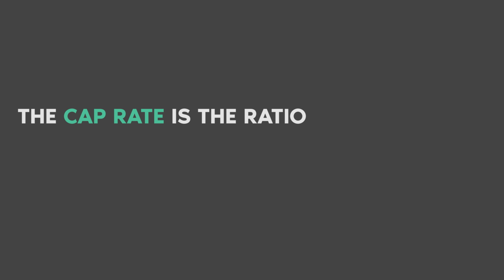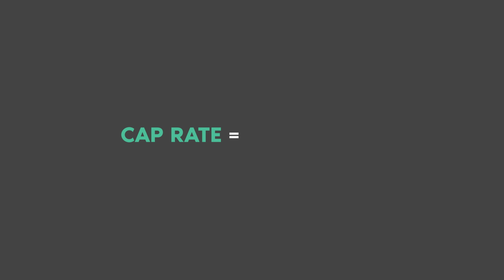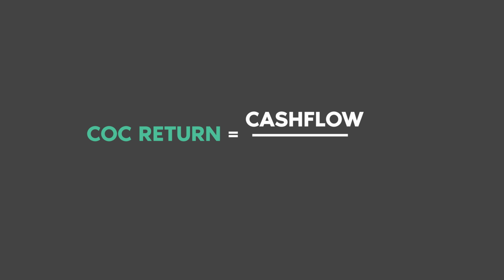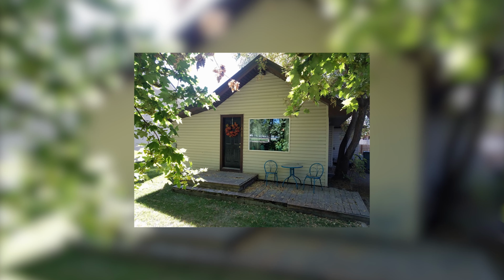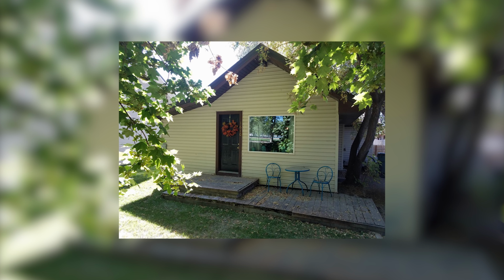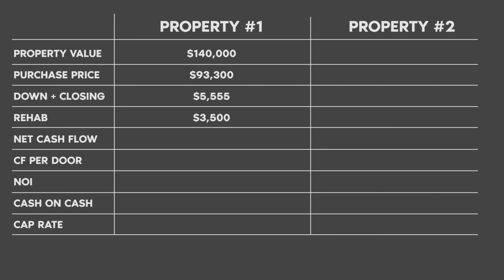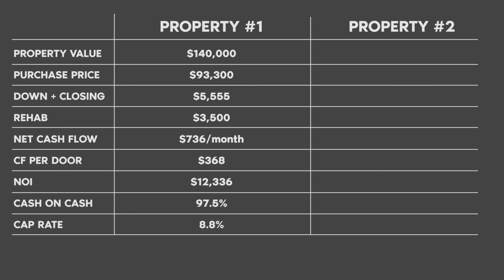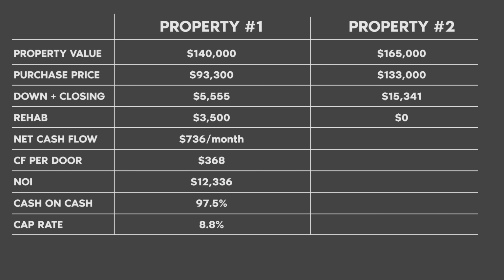Is this property a good deal? | Cash on cash, cap rate, and ROI explained simply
In this game we call real estate, it’s all too easy to get taken to the cleaners. So how do we make sure we don’t make a big mistake, costing us thousands of dollars?

Luckily for us, long-time investors have a number of metrics they use to analyze investment deals to make sure that it truly is a deal. Some of the most common ones are Cap Rate and Cash-on-Cash Return.

Today, we’re talking about these metrics, along with a few others, and teach you how to use them so you can properly analyze properties.
After proper analysis, you’ll know whether or not it’s something worth pursuing or not.

Start Investing COMPLETELY FREE using Robinhood. You'll also get a FREE stock by using this link: